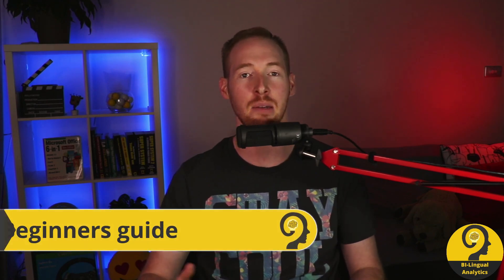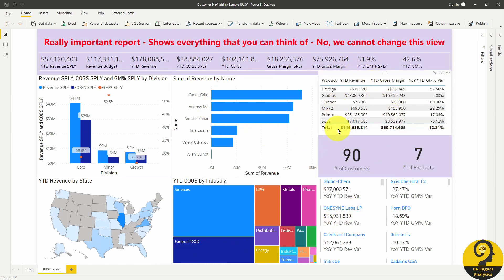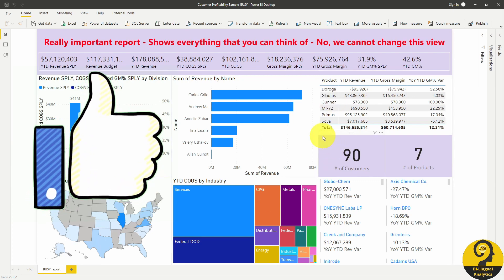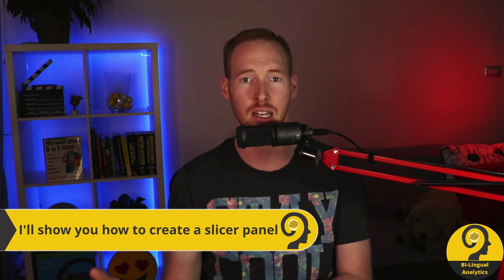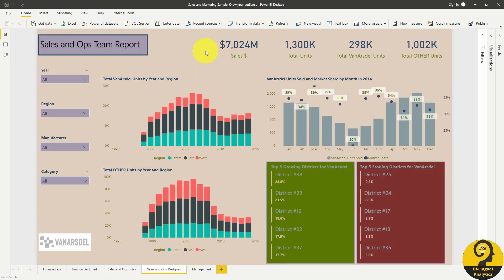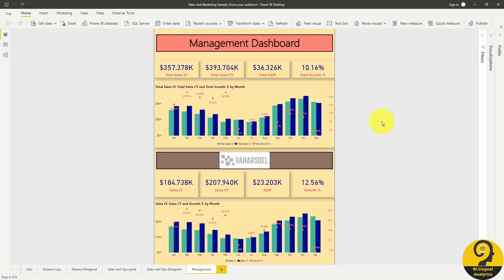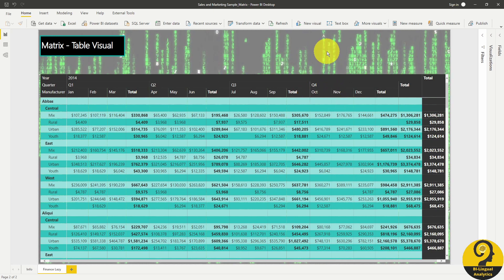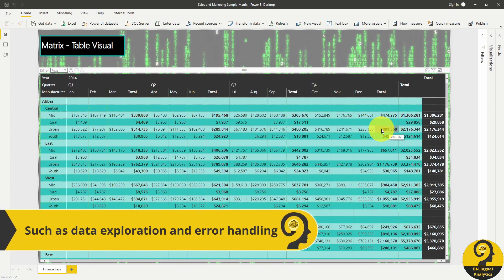Power BI Report Design 101 ✍ 🧙‍♂️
📢 Welcome to BI-Lingual Analytics 📢

How to become a good report designer 🧙‍♂️?
In previous videos we have already talked about Data Modelling in Power BI, now it is time to design ✍ our report. However, for many report creators, it can be a stressful process.

I hope that this video will shed some light on the first couple of steps when it comes to Power BI Report Design.

Roland

📍 – Sydney, Australia

📽 GEAR:
🔦 – Neewer 18” Ring Light + Neewer 2 Pack Dimmable
🎧 – BOSE QC35